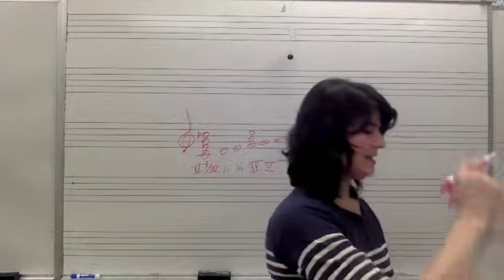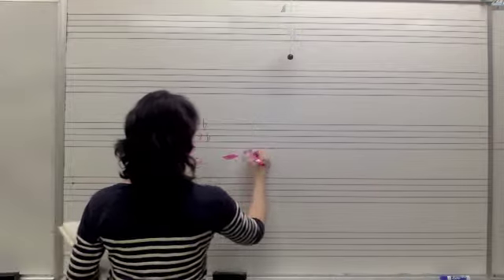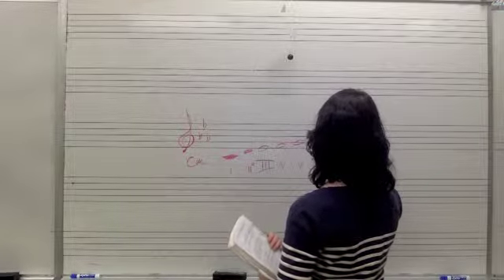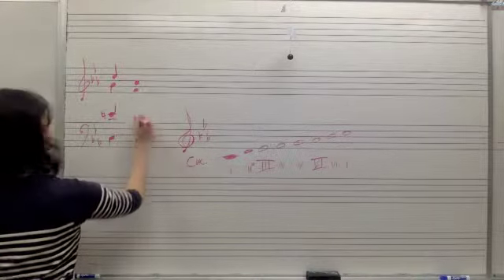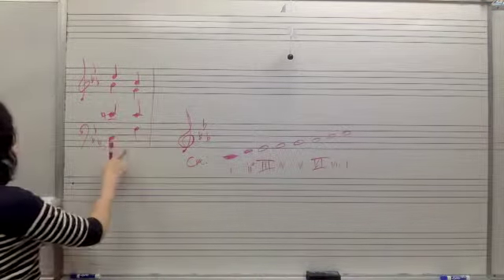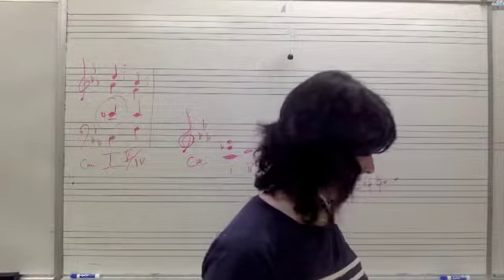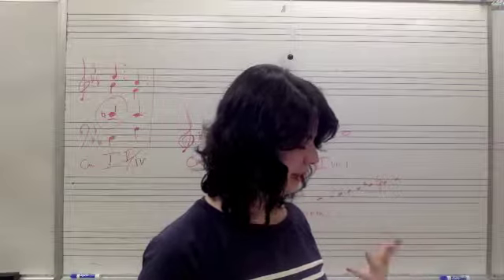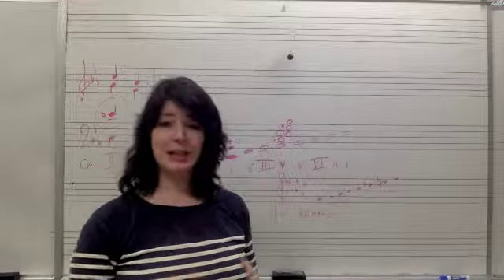MUS 133 Chapter 14 Part III